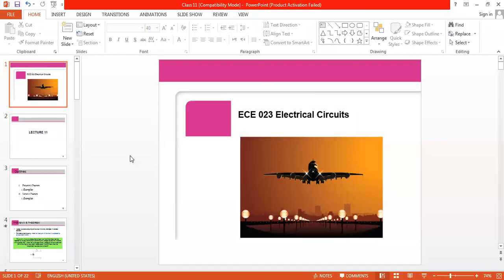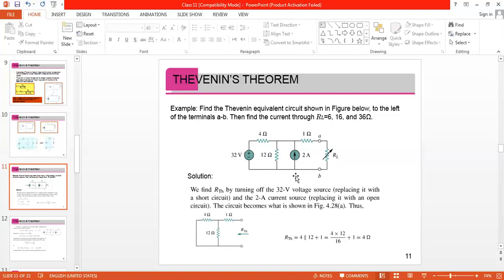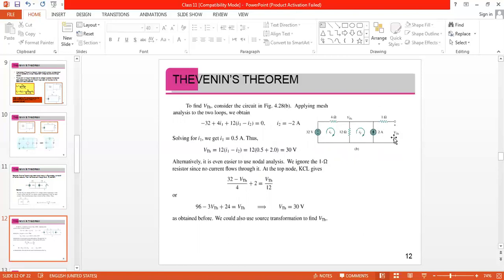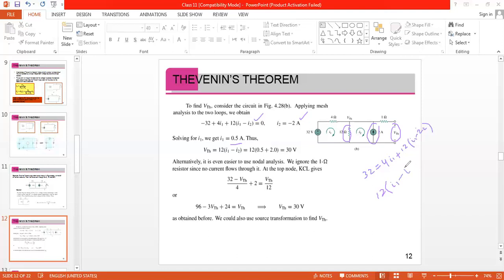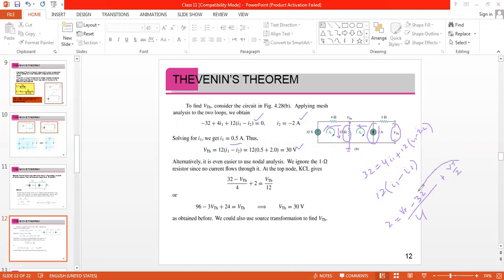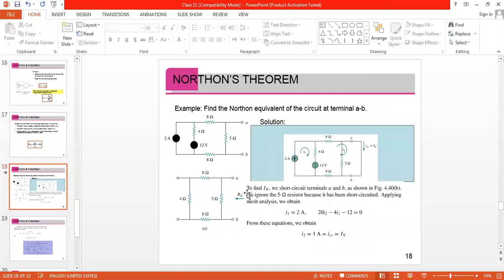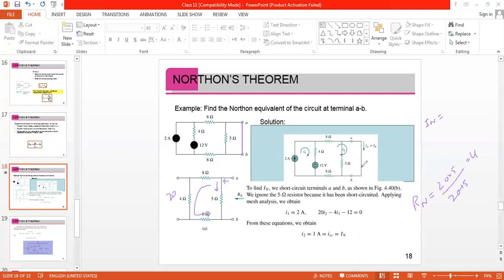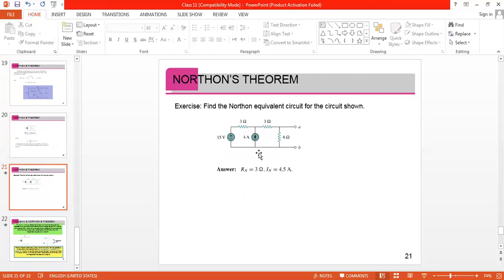Electrical Circuit Voltage, Current, Resistance Analysis Chapter # 1